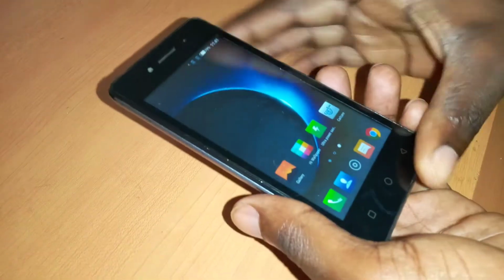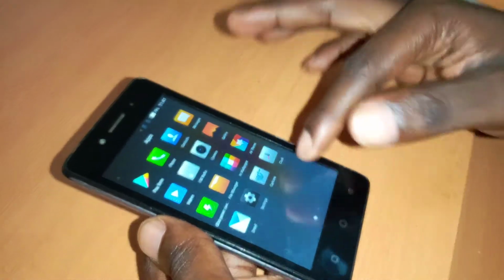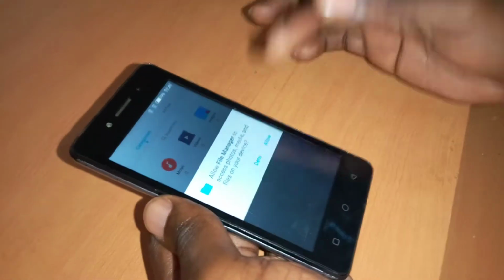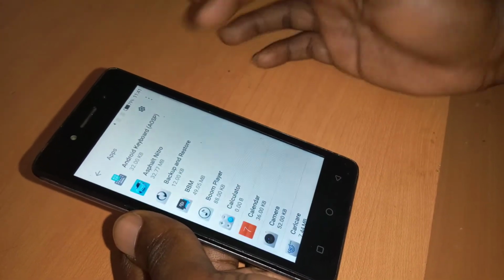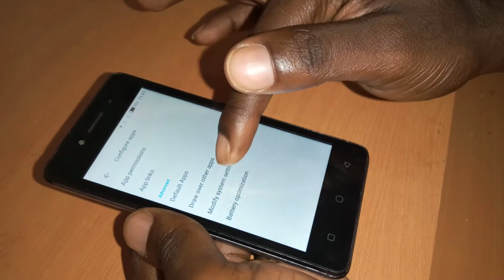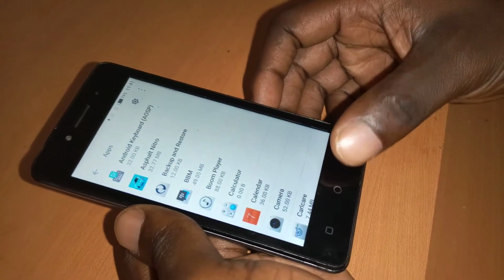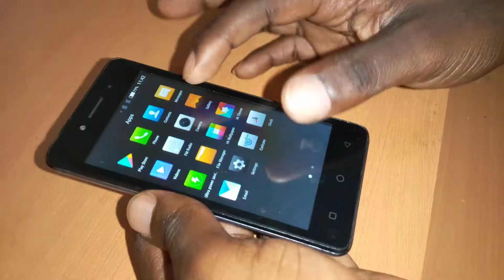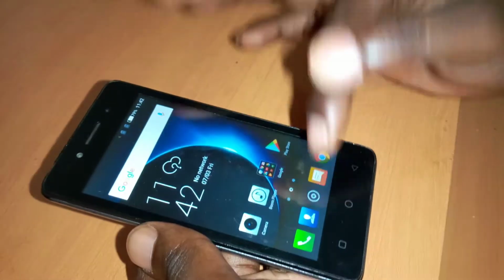How To FIX screen overlay detected in android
How to Fix the “Screen Overlay Detected” Error on Android
How to Access the “Draw Over Other Apps” Menu

So, how do you get to the “Draw over other apps” menu without first experiencing the error and getting that quick link? Or, what if there is no quick link? That part’s pretty easy. The biggest issue is that the setting for screen overlays is found in different spots on different manufacturers’ handsets. Here’s the breakdown.

1.On Stock Android Oreo
If you’re using Android Oreo, the Settings menu has been redesigned so most things are slightly different than other modern versions of Android, including the Draw Over Other Apps feature.

1.First, pull the notification shade and tap the gear icon to open Settings.
2.From here, choose the “Apps & Notifications” category, and then tap the “Advanced” button.
3.This reveals additional options, the last of which is the “Special App Access” option.
4.A little ways down the menu, you’ll see the “Display Over Other Apps” option. That’s what you’re looking for.